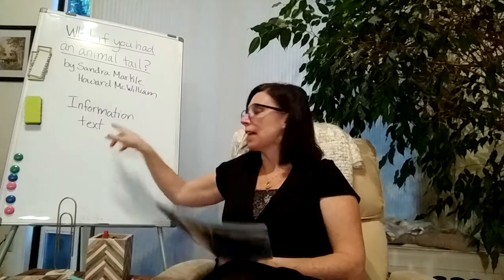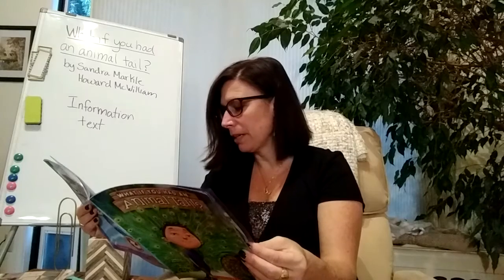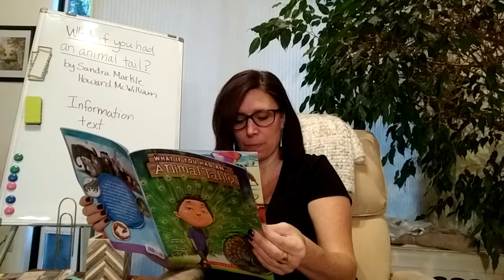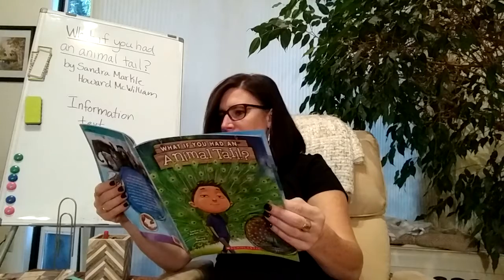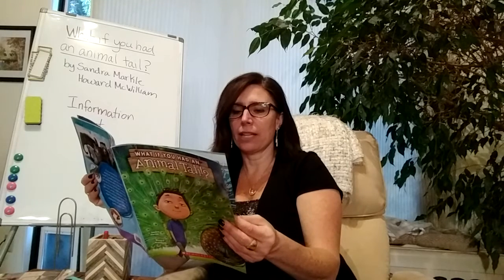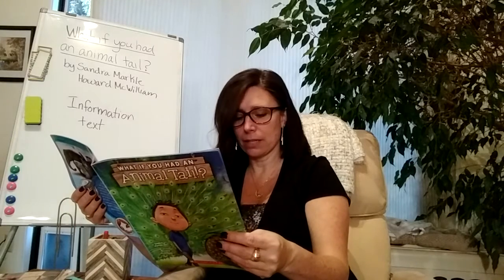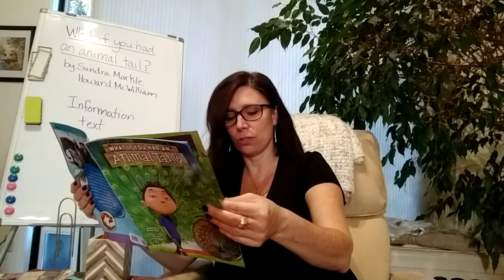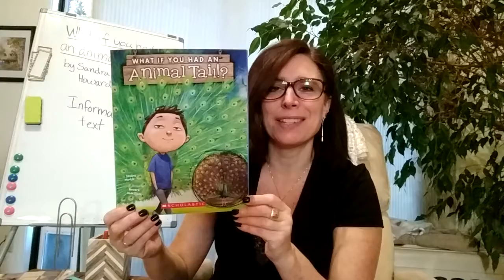What If You Had an Animal Tail? by Sandra Markle and Howard Williams.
Information Text